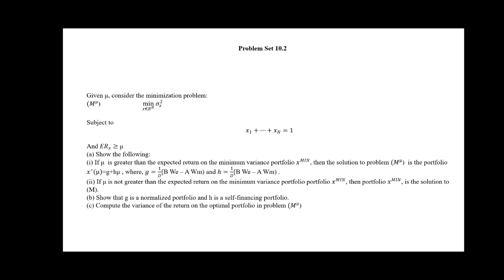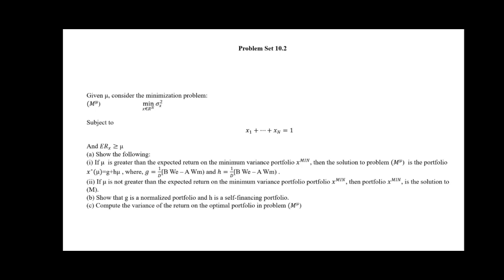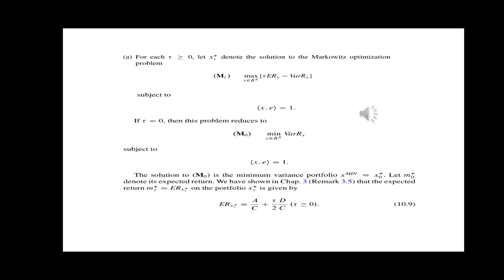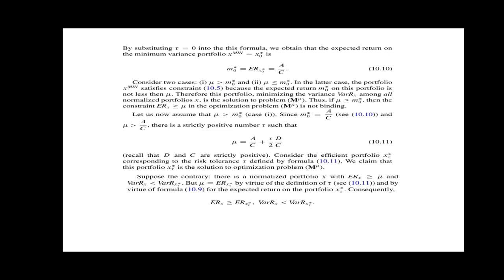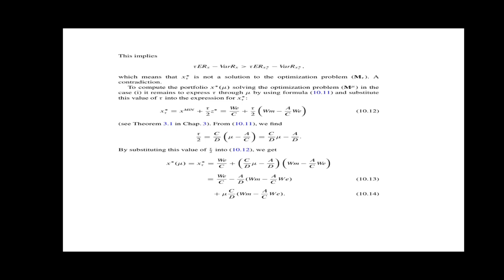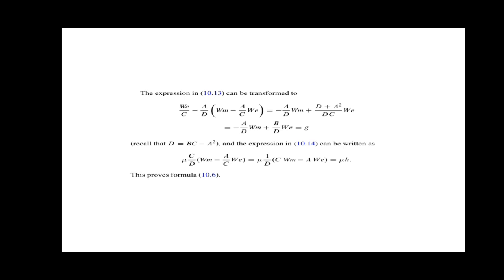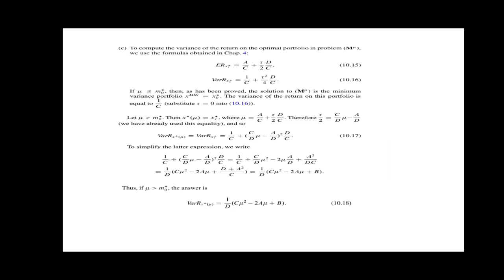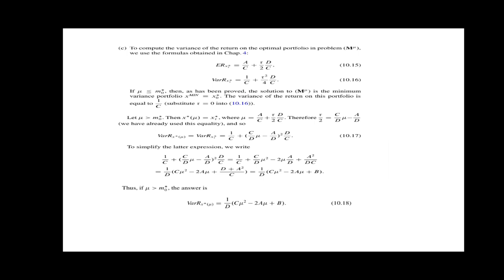Problem Set 10.2 | Mathematical Financial Economics: A Basic Introduction | Ratik Hasan Rajib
This video provides a basic introduction to Mathematical Financial Economics via a comprehensive problem set walkthrough.

What you will learn:
·Foundations of Financial Modeling
·Applying Calculus and Algebra to Economic Theory
·Solving Common Problem Set Questions
·Interpreting Mathematical Results in Financial Contexts